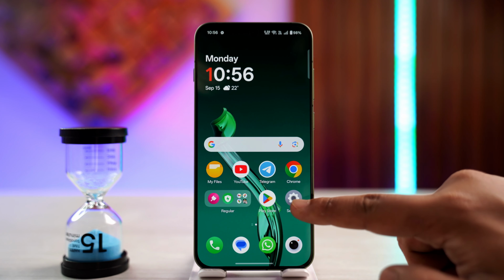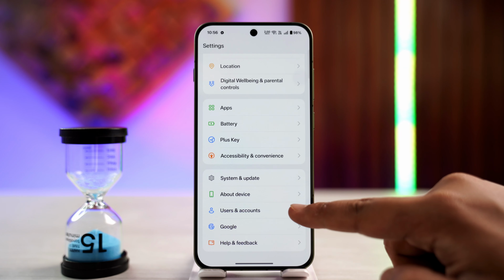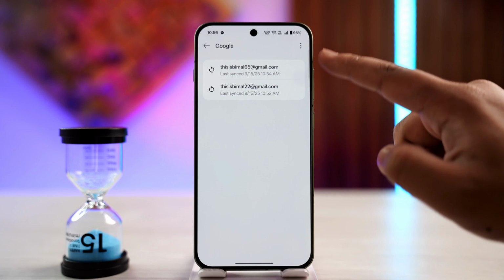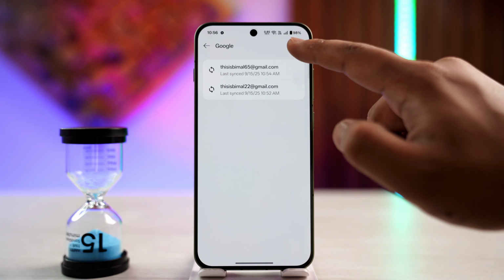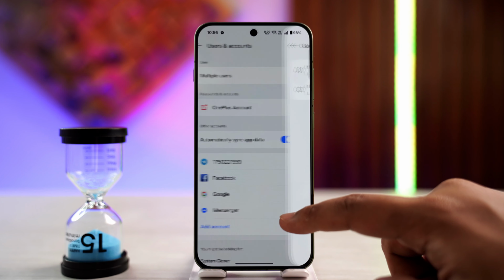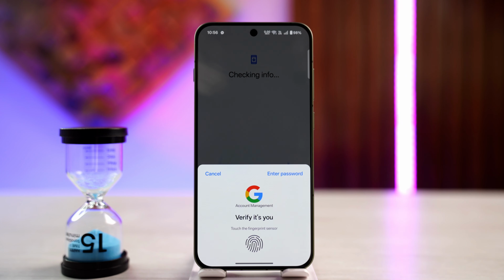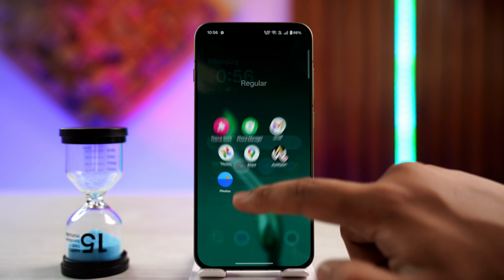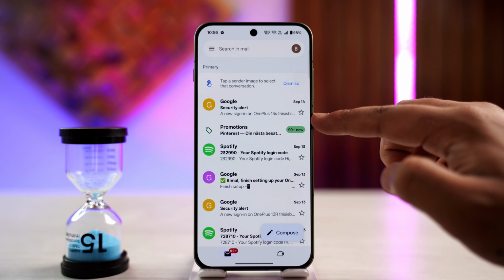How to Manage Multiple Google Accounts on One Device !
Managing multiple Google accounts on a single device is very useful if you use different accounts for work, school, or personal purposes. Google makes it easy to add, switch, and manage multiple accounts without logging out repeatedly. This video explains how to manage multiple Google accounts on one device step by step.

On Android, start by opening the device "Settings." Scroll down and tap on "Users and Accounts" or "Passwords & Accounts," depending on your phone model. Here, select "Google," and you’ll see a list of all accounts currently signed in. To add another account, tap "Add account," choose "Google," and enter the login details for the new account. You can repeat this process to add as many Google accounts as you need.

Once accounts are added, you can access them within apps like Gmail, Google Drive, or YouTube. To switch accounts in these apps, tap on your profile icon in the top-right corner. From here, you can either tap on another account in the list or simply swipe down on your profile picture to cycle through accounts quickly.

Each Google account will sync its own data such as emails, contacts, calendar events, and app preferences. You can customize sync settings individually by returning to the "Accounts" section in your phone’s settings, selecting the account, and choosing what to sync.

On iPhone, the process is similar but done through each Google app. Open an app like Gmail, tap on your profile icon, and select "Add another account." You’ll then be able to switch accounts from the same profile menu.

By using these features, you can manage multiple Google accounts smoothly without the hassle of signing out and back in every time.

Timestamps:
0:00 Introduction
0:14 Open Settings on Android
0:27 Go to Users and Accounts - Google
0:39 Add another account
0:54 Switch accounts within Google apps
1:06 Manage sync settings
1:14 iPhone method explained
1:16 Conclusion